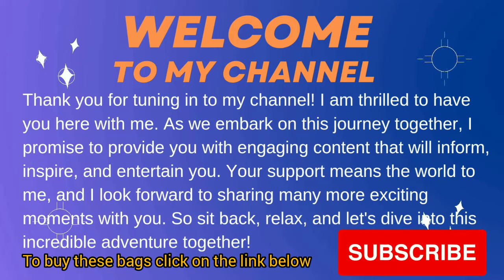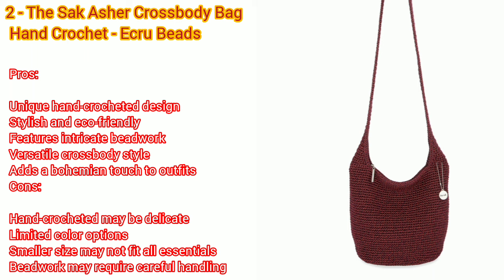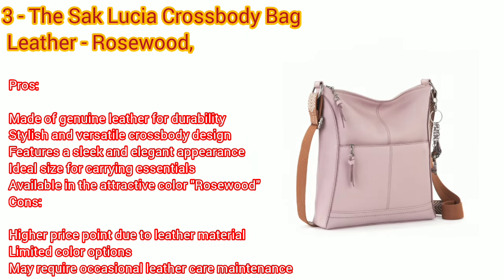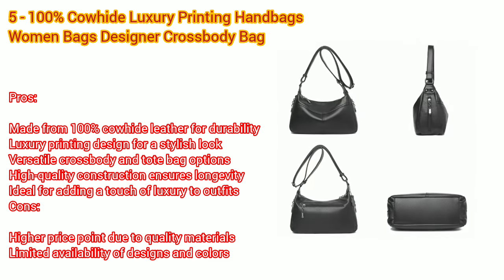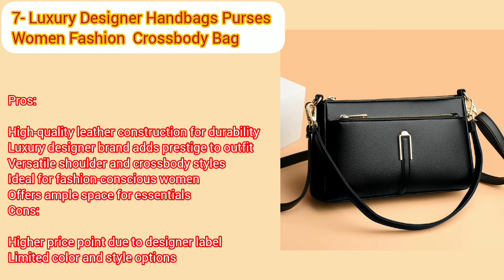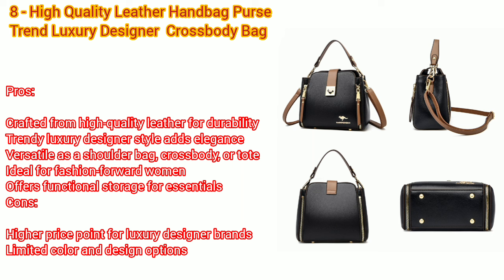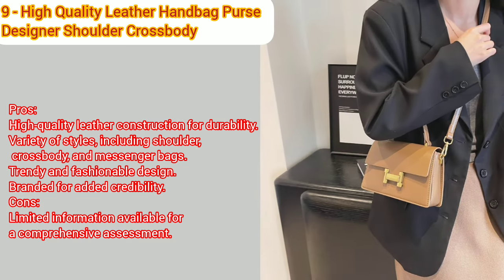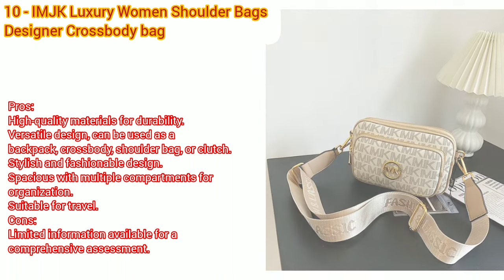Top 10 designer Crossbody purse 2024 trendy crossbody purses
Top 10 designer Crossbody purse l Crossbody trends 2024
2024 trendy crossbody purses

Discover the ultimate collection of designer Crossbody purses for the fashion-forward individual. In this video, we'll reveal the top 10 designer Crossbody purses that are must-haves for 2024. From luxurious leather to innovative designs, these purses are not only stylish but also functional. Join us as we explore the latest trends and reveal the best designer Crossbody purses that will elevate your fashion game.

           Products links👇

1 - High Quality Women's Soft Leather Shoulder Bags Multi-Layer Classic Crossbody Bag Luxury Designer Handbag
2 - The Sak Asher Crossbody Bag | Hand Crochet - Ecru Beads
5 - 100% Cowhide Luxury Printing Handbags Women Bags Designer Crossbody Bag for Women Purses Handbags High Quality Leather Tote 2024
6 - Pearl Female Bag Retro Luxury Designer Handbag Bow Crossbody Bags Fashion Canvas Women's 2023 Trend Shoulder bag Purses
7- Luxury Designer Handbags Purses Women Fashion Shoulder Bags High Quality Leather Crossbody Messenger Bags for Female Sac A Main
8 - High Quality Leather Handbag Purse Women Bag Trend Luxury Designer Shoulder Crossbody Sac Ladies Branded Messenger Small Tote
9 - High Quality Leather Handbag Purse Women Bag Trend Luxury Designer Shoulder Crossbody Sac Ladies Branded Messenger Small Tote
10 - IMJK Luxury Women Shoulder Bags Designer Backpack Crossbody Shoulder Purses Handbag Women Clutch Travel tote Bag

Your quiries

top 10 designer cross body bags
designer purses top 10
popular crossbody purse brands
designer purses ranked
top 10 designer purses in pakistan
top 10 designer Crossbody purses
What are the top 10 designer Crossbody purses for 2024?
Best designer Crossbody bags to invest in right now.
Top 10 designer Crossbody bags for 2024.
Designer Crossbody bags ranked worst to best.
Best Crossbody bags of 2024.
Top-rated designer Crossbody purses.
Most popular designer Crossbody bags.
Top 10 luxury Crossbody bags.
Designer Crossbody bag trends.
Where to find the best designer Crossbody purses.
designercrossbody